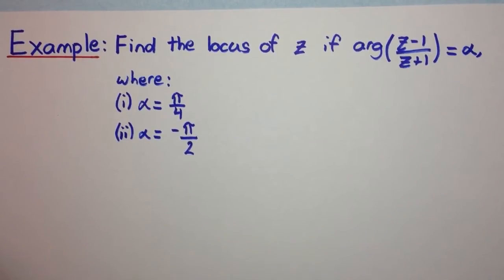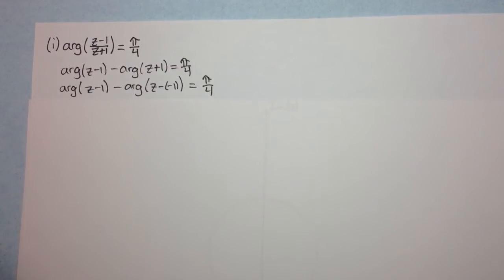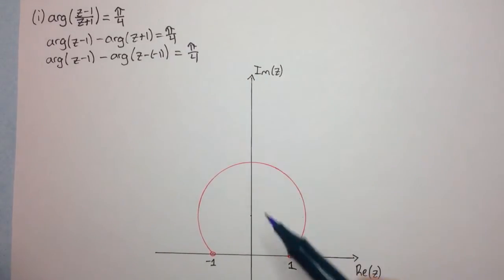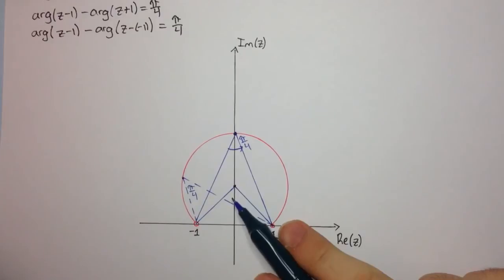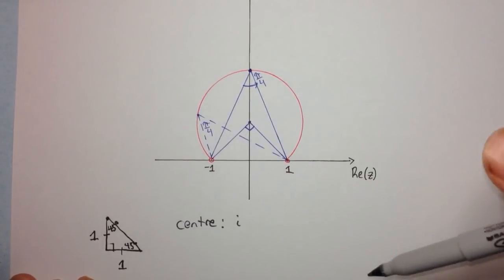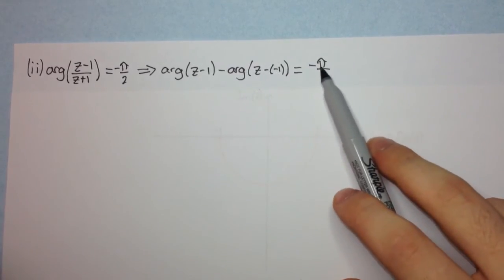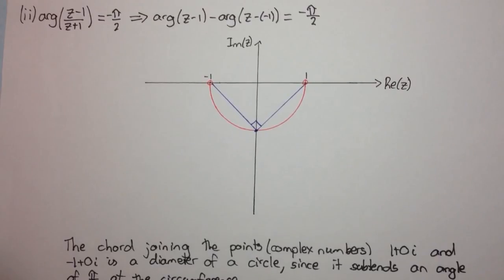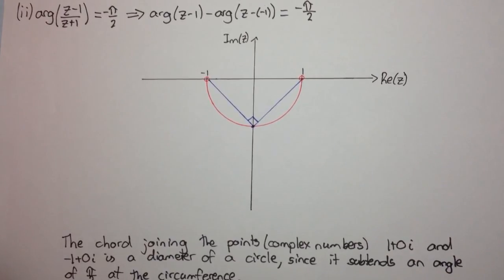HSC Maths Ext2 - Complex Numbers - Geometric Locus Problems 2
Welcome to my HSC 4 Unit maths: Complex Numbers series. In this video we see another example where we can identify a locus as one of the few standard forms that we have already seen.